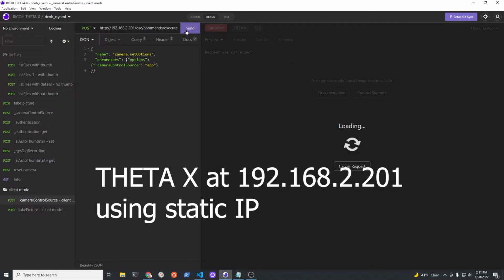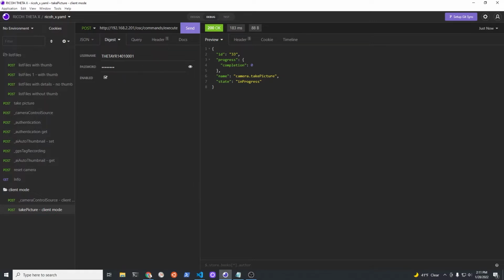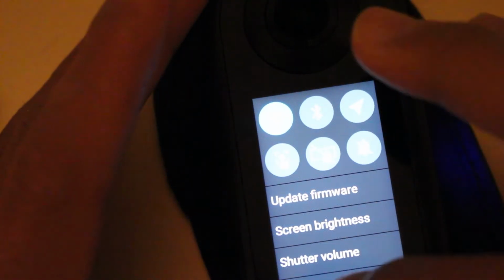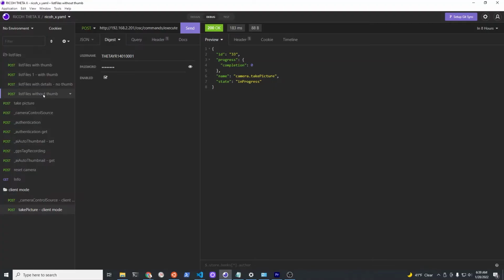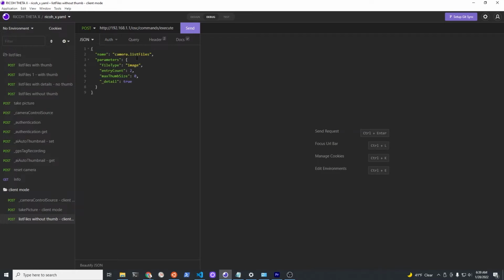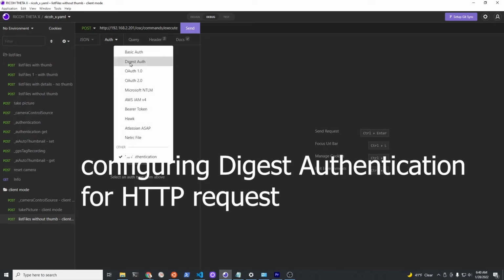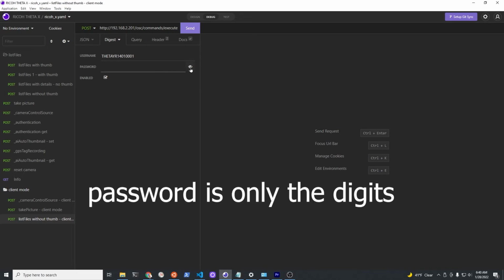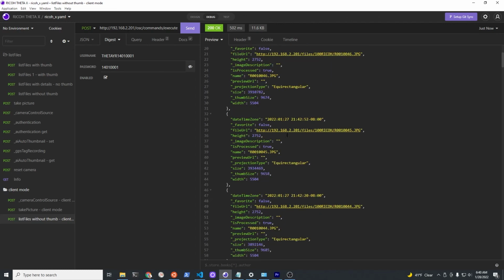RICOH THETA X Client Mode Access for Developers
RICOH THETA X client mode works as expected